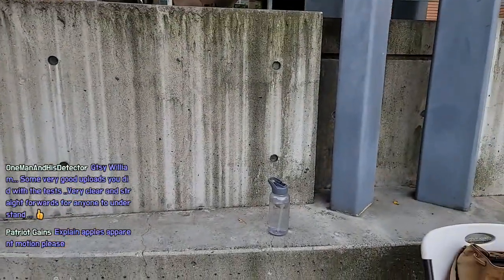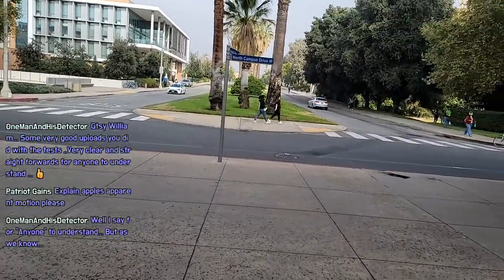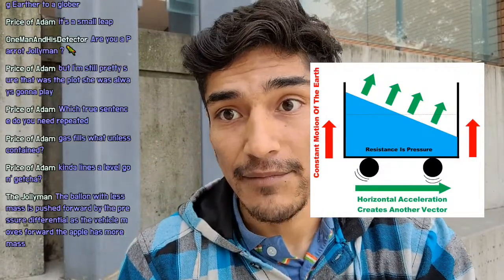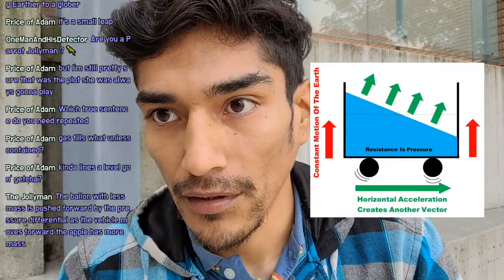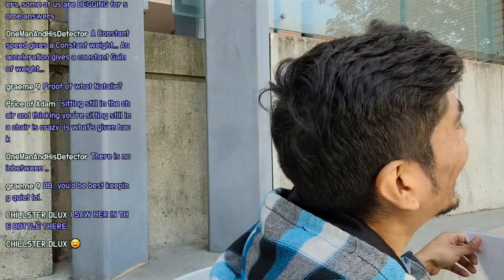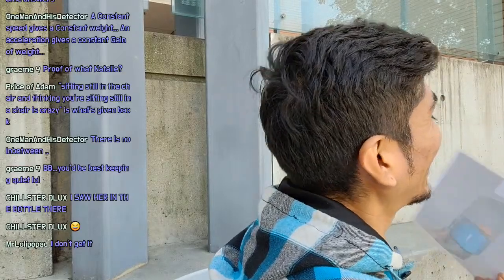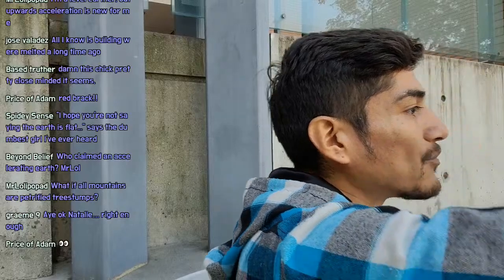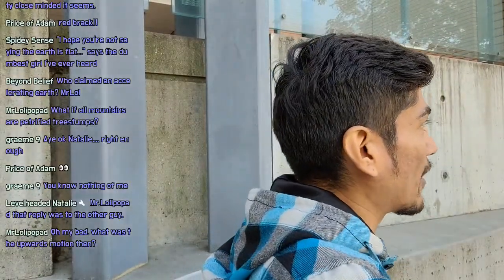Buoyancy Debunks The Whole Heliocentric Model + Responding To Some Emails - UCR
Documents I use

The #1 channel I recommend